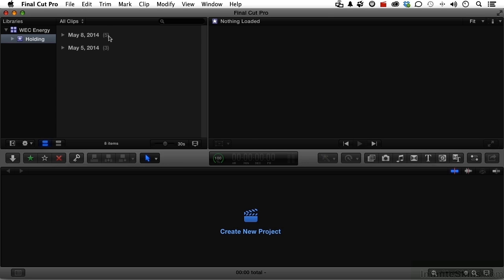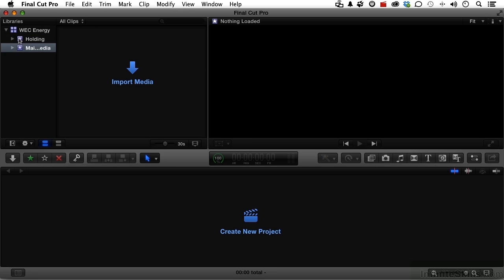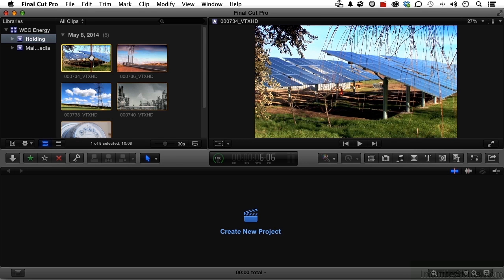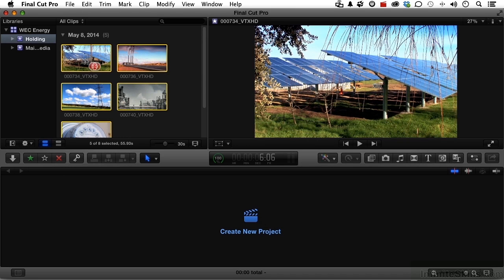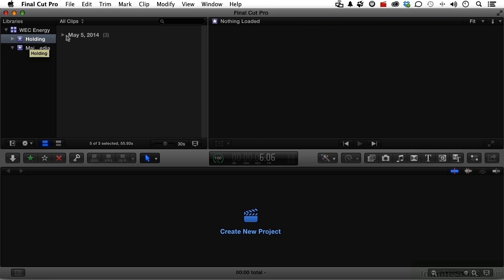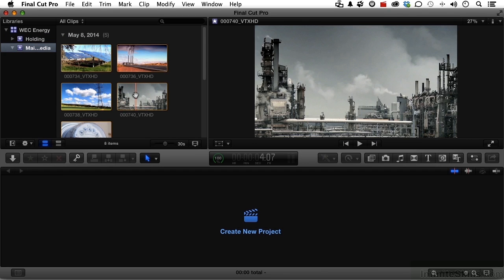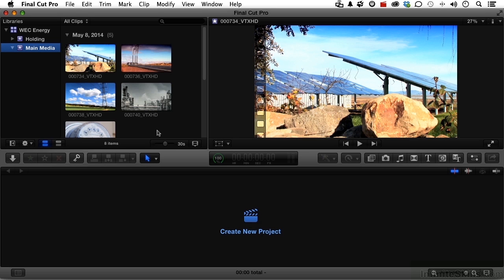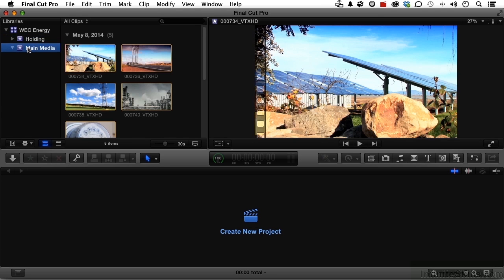Organizing Clips With Events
He'll guide you, Organizing Clips With Events in Final Cut Pro X!